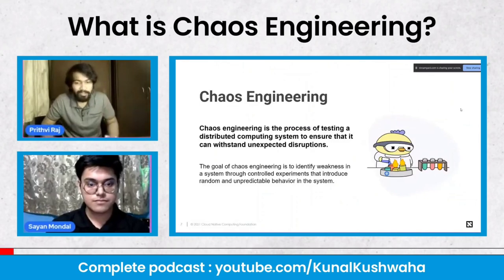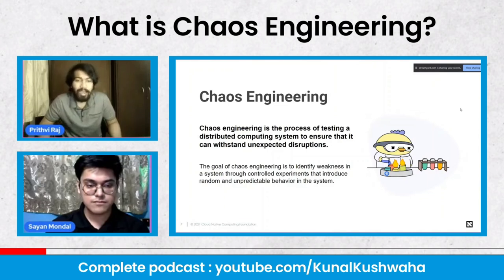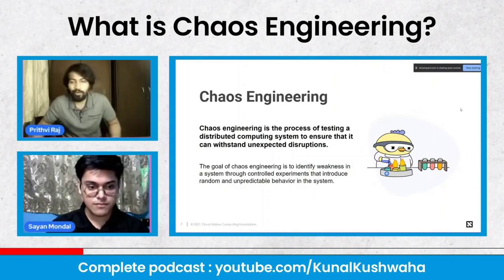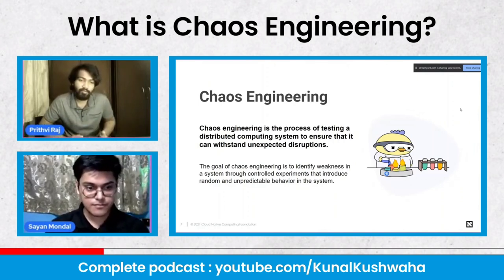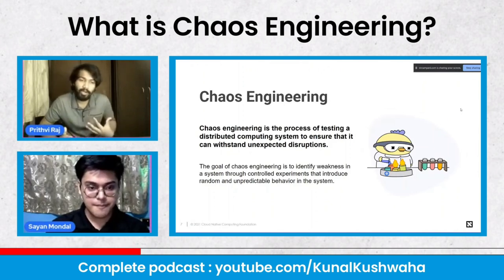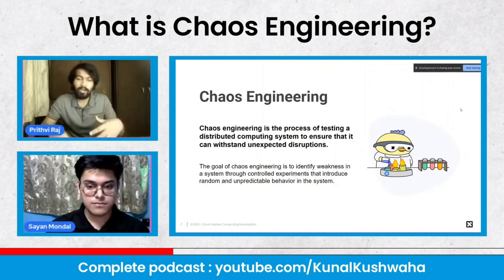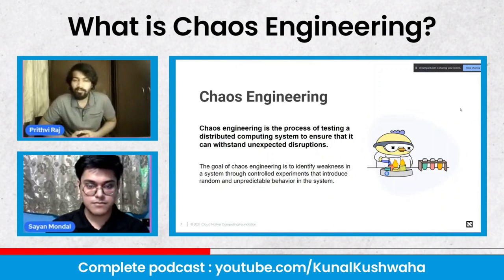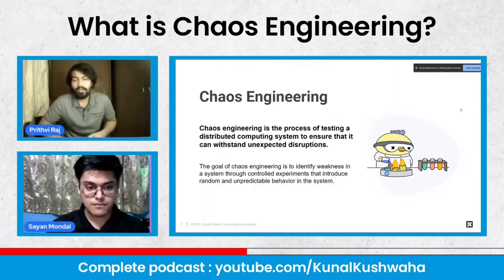What is Chaos Engineering? Explained in 2 Minutes!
Chaos engineering explained in 2 minutes!

(Quickly access any computing resource anywhere)